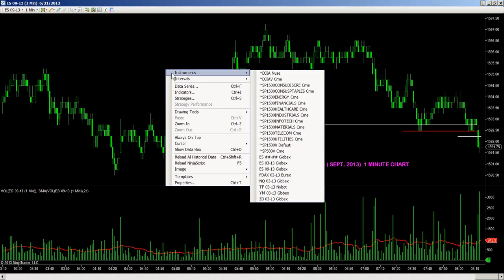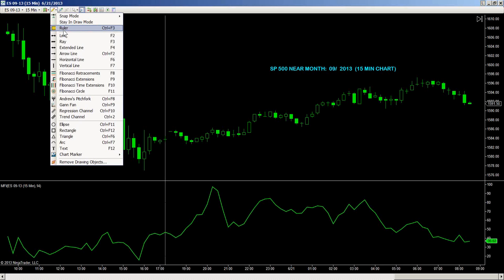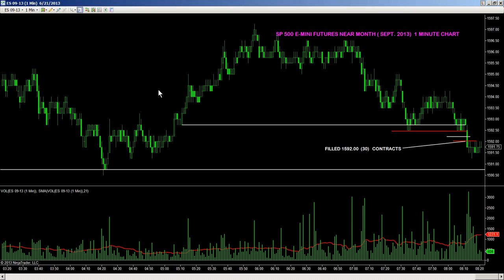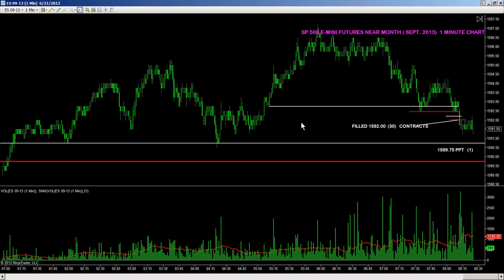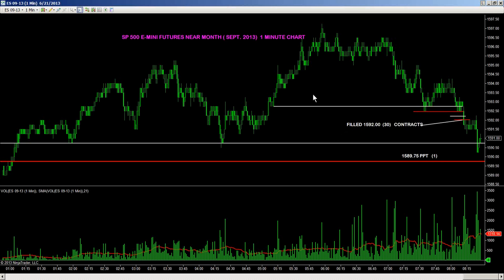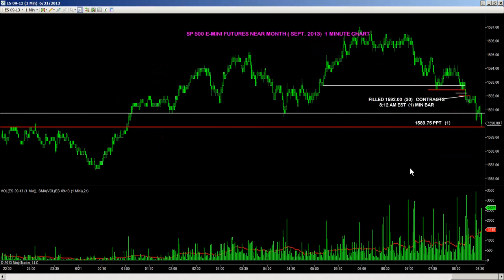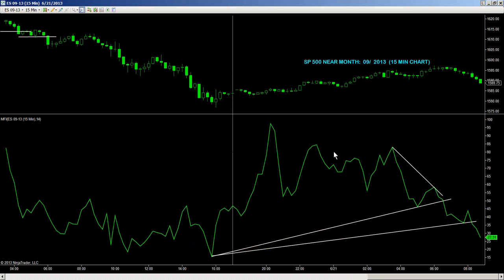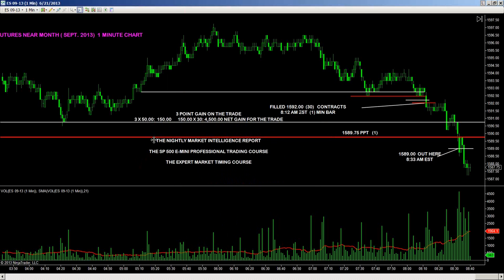World's best Traders: $4,500.00 E-Mini Trade in RT Documented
Mark to the Market recorded in real time, from the exact execution to the exit. One of the world's best E-Mini Traders Jeff Kilian for the VTC, extracted $4,500.00 USD in short order this morning on June 21, 2013.